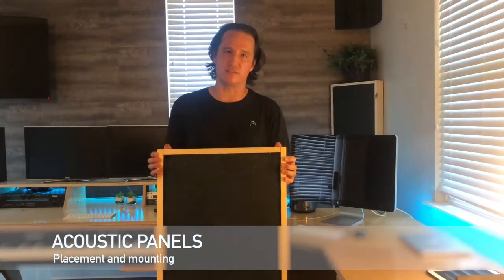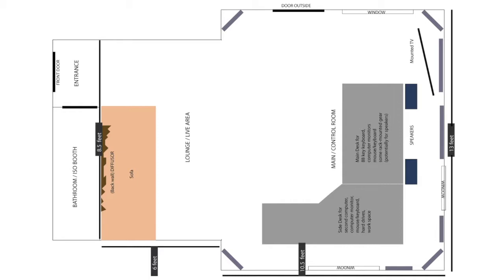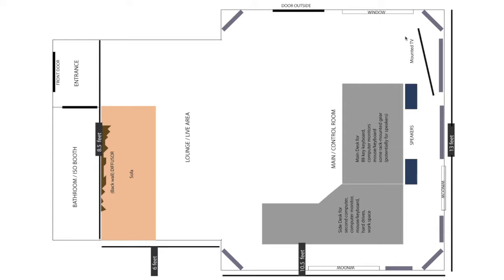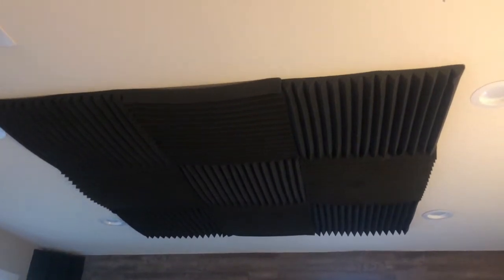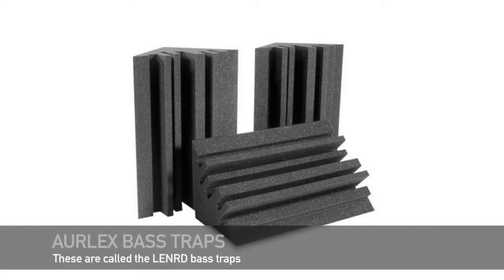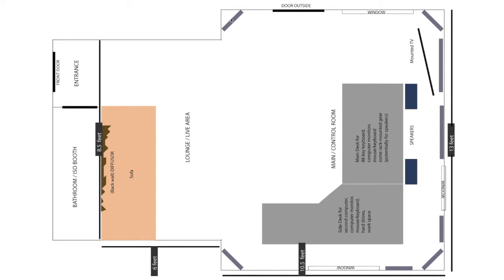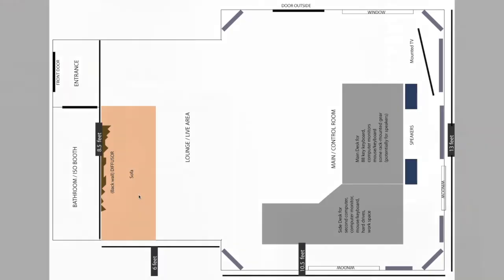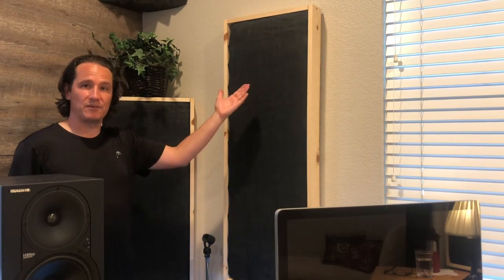How to Improve Room Acoustics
Here is the link to Part 1 of my DYI Acoustic Panels videos:

Read my full blog post where I talk more about room acoustics and go into detail about building my acoustic panels:

Read my blog post where I discuss studio design and initial room acoustics and room layout:

Room Acoustics: Panel Supplies
Before I decided to DYI my own acoustic panels, I did investigate some commercial products and found they averaged about $75-$100 (or more) per panel on Amazon. In comparison, I ended up spending around $100-$125 on all the supplies to build about 6-8 panels.  While it does take time, about an hour per panel once I was up and running, for me, this was by far the more cost-effective way to go. Plus, I was able to make them look exactly how I wanted. I bought just about all of the supplies at Lowes, but they should be available at any hardware-type store, Home Depot and Amazon:

Wood (16″ x 4″ and 48″ x 4″ per panel)
Rockwool Safe and Sound Insulation
Burlap fabric or similar breathable fabric.
Angle Brackets (aka Corner braces)
Staple Gun
Tape measure
Mirror hanging kit or painting hanger kit
Screw driver, Hammer
Saw (unless your lumber provider cuts your wood for you!)
Screws
Wood Glue (Optional. I ended up not using much.)

Note that I made my panels 16″ wide. If you want to make the 24″ version, you can easily swap my 16″ dimensions for the larger size.

And don’t forget to wear gloves, and a mask, when handling the Rockwool Safe and Sound Insulation.